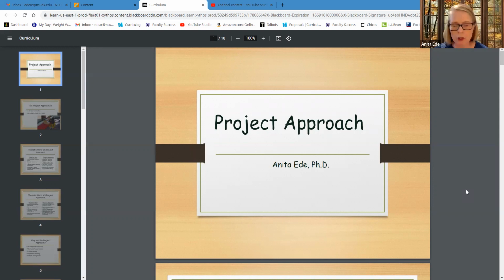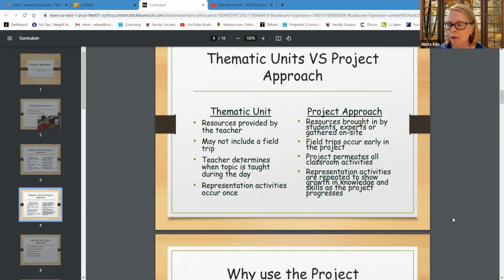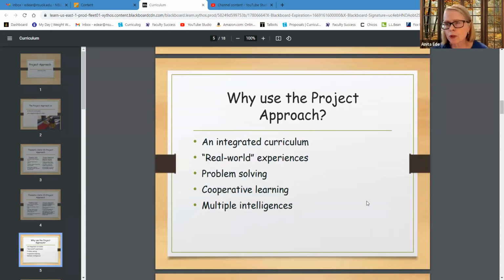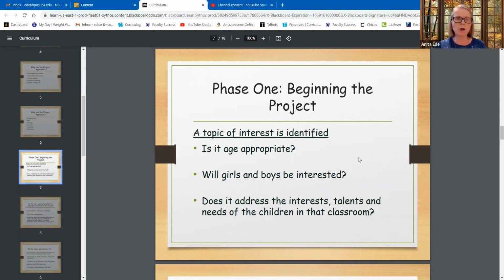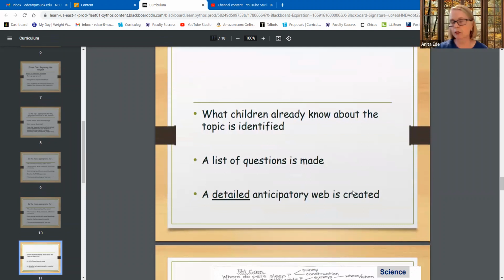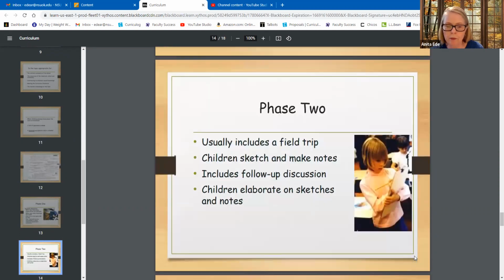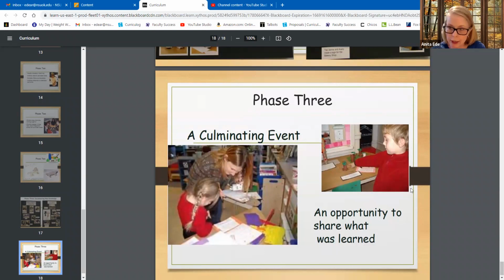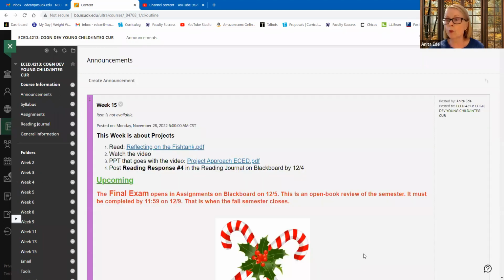ECED 4213 Project Approach